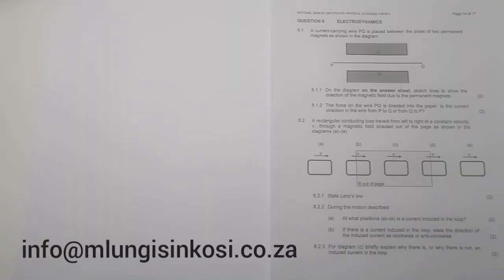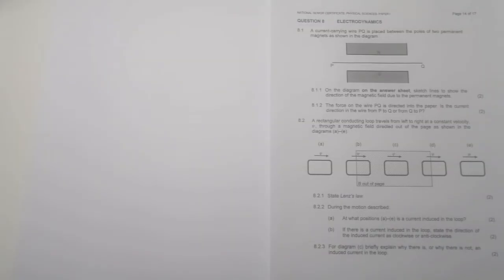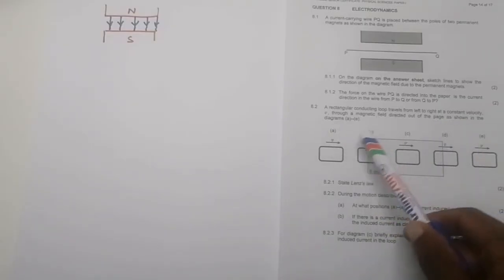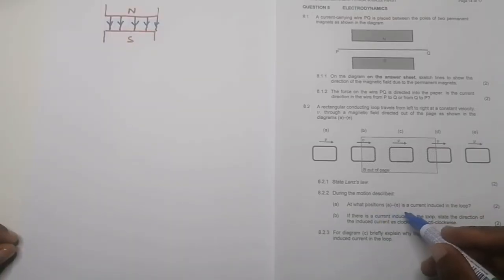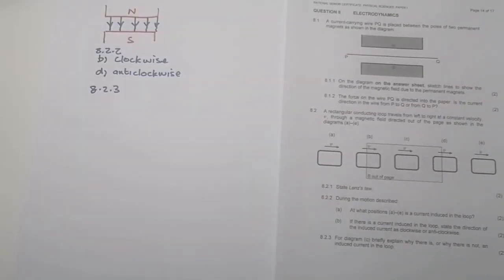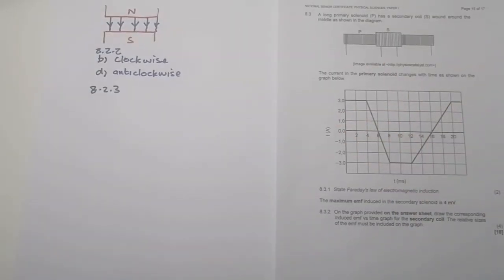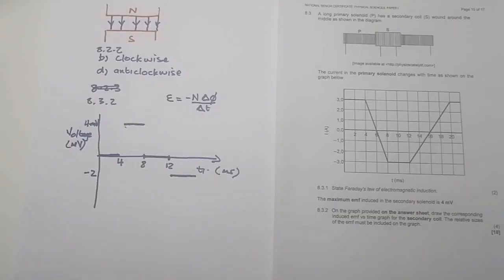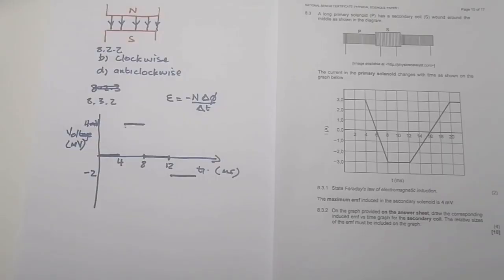Electrodynamics | IEB November 2018 | Physics | Mlungisi Nkosi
November 2018 exam question on Elecrectrodynamics simplified for your understanding. Enjoy